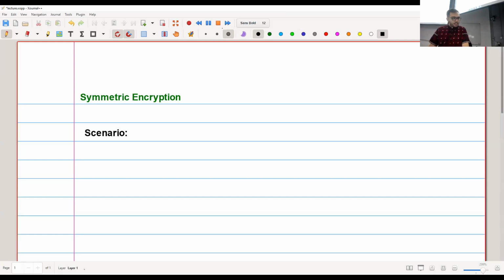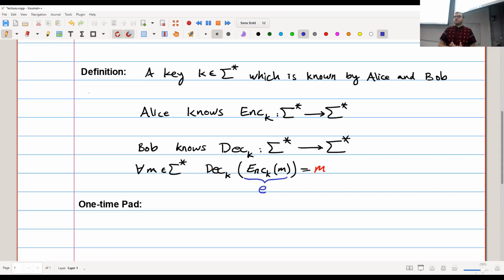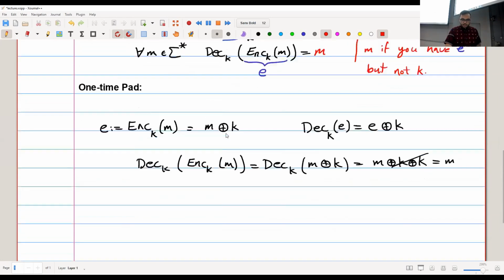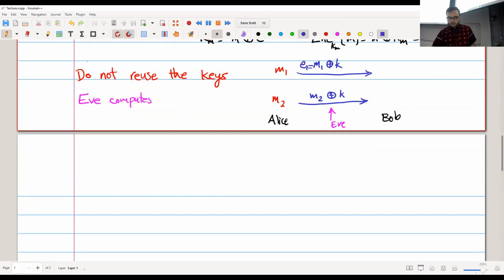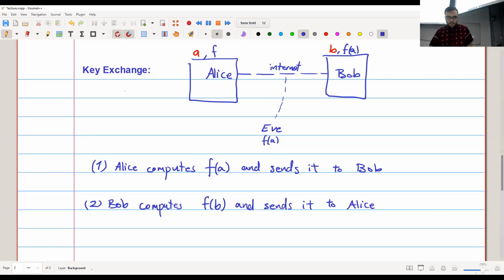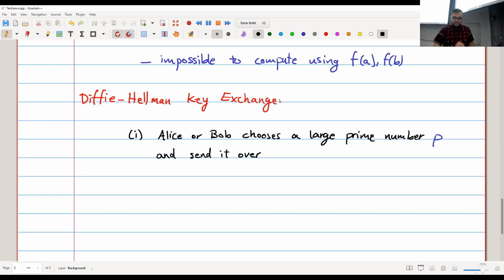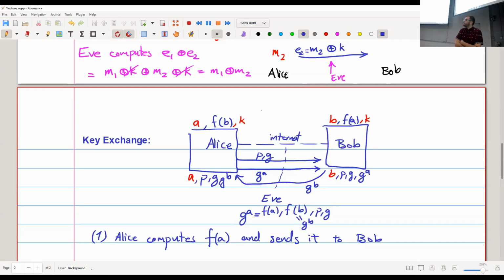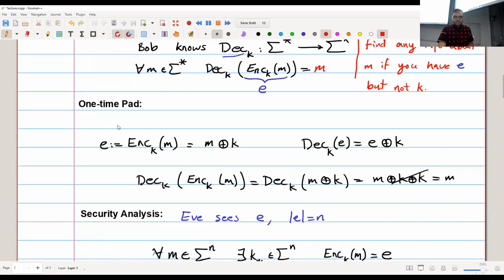Lecture 4 - One-time Pad and Diffie-Hellman Key Exchange